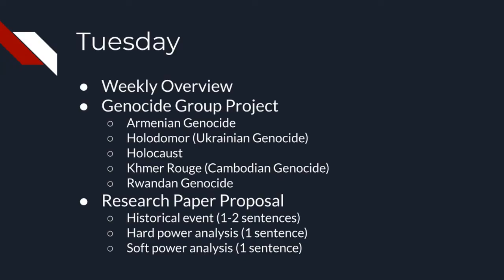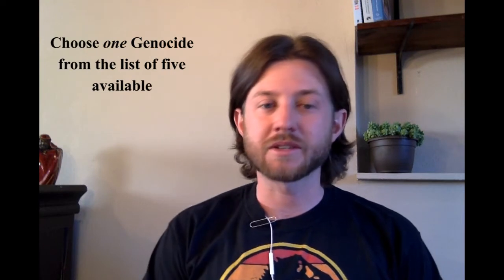HL15 Week 4 Overview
Check out the assignments for this week.